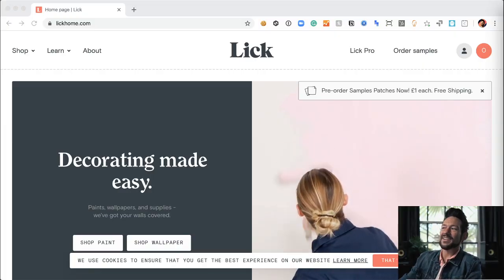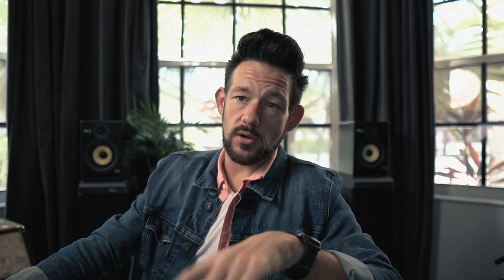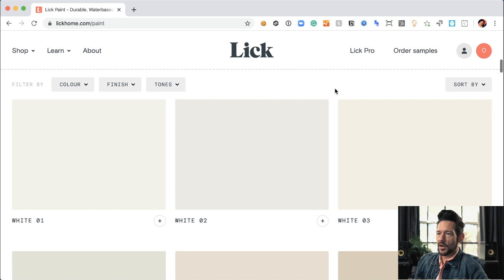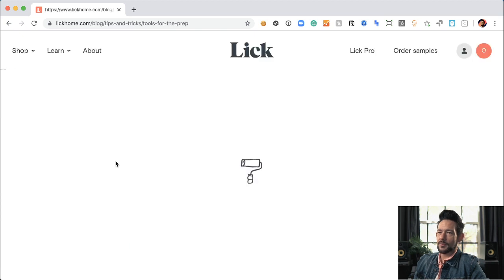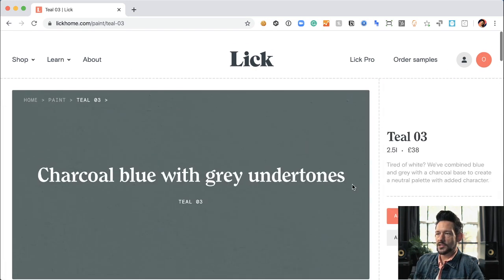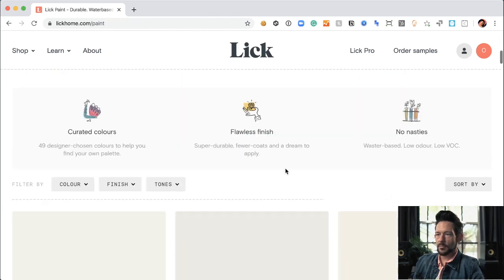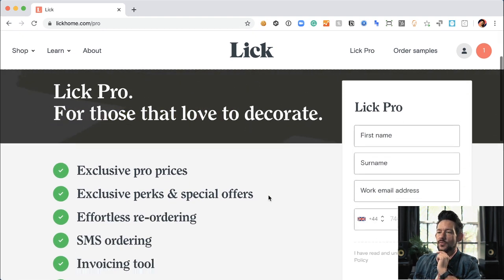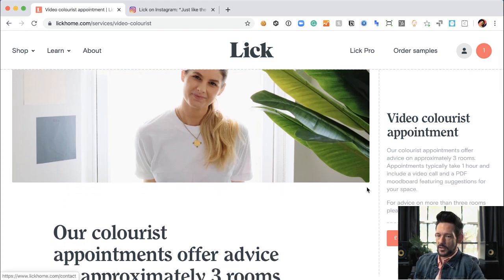Podcaster Reacts to DTC Paint and Wallpaper - Lick Home Launch Day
Lick Home is a paint and wallpaper brand offering more than just consumer products. In this video we tear down their site launch, figure out what they're all about, and what makes a site like this work in a typically physical experience category which might require a good deal of consideration prior to purchase.

Lick Home has professional trade services and video designer services on tap, on launch day! What's more is their wealth of color and wallpaper selections, and brilliant PDP design. A wallpaper and paint calculator make shopping a breeze.